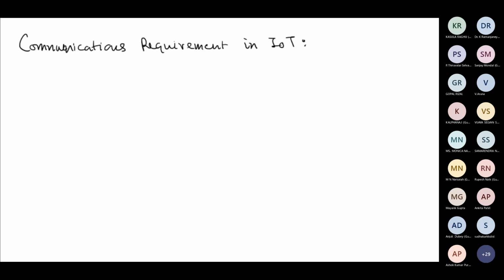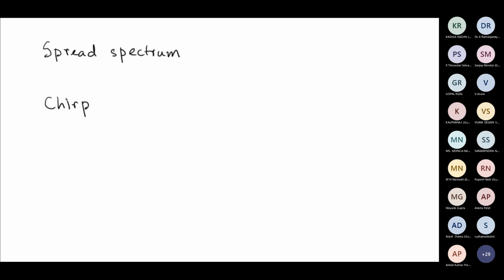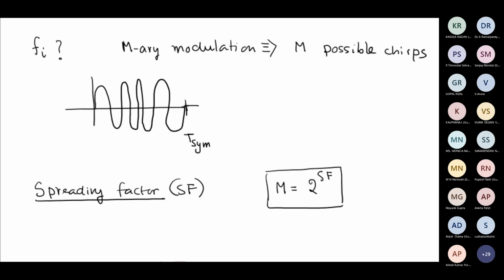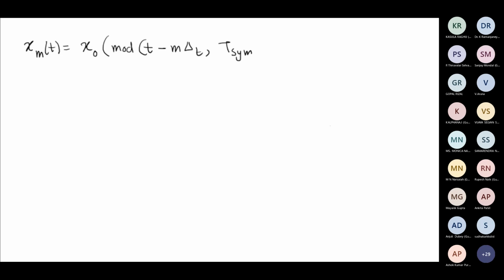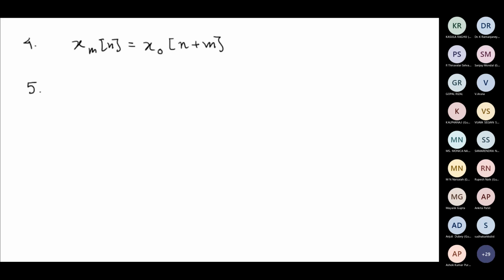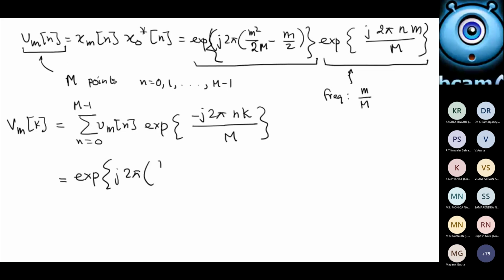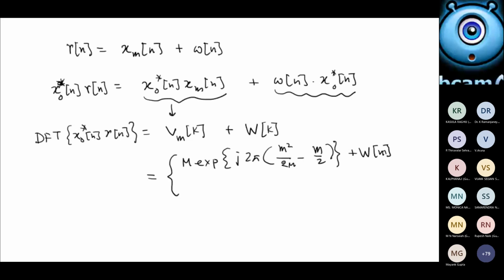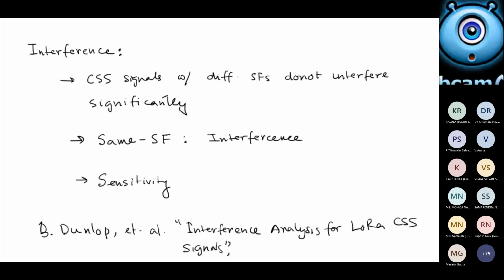Chirp Spread Spectrum Modulation for the Internet of Things by Siddhartha Borkotoky, IIT Bhubaneswar